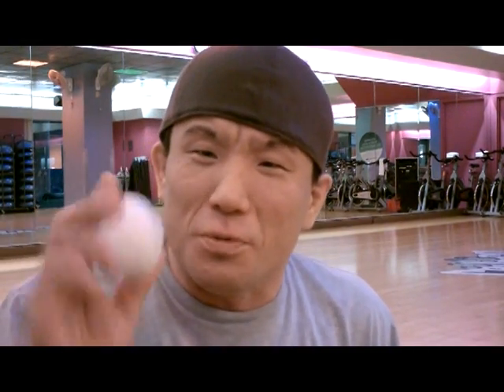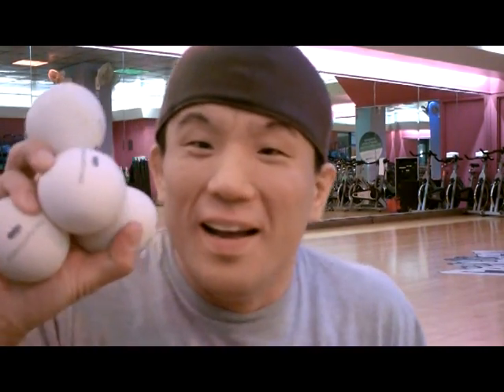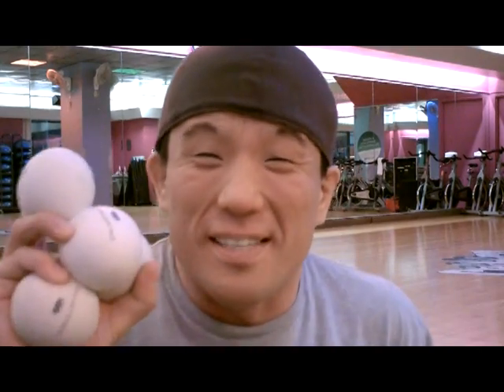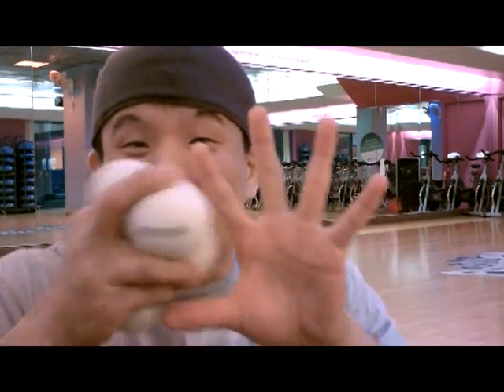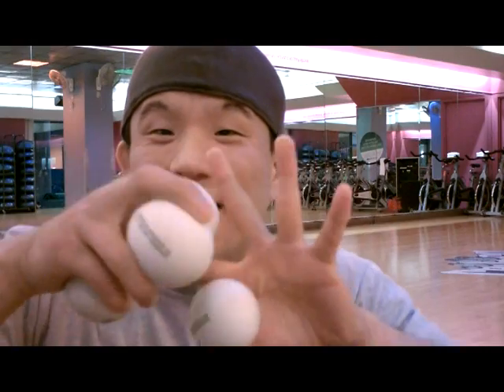Comedy StressBall WorkOut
Oh dear.  I hope people have the sense of humor to understand the spontaneous fun I had... : )